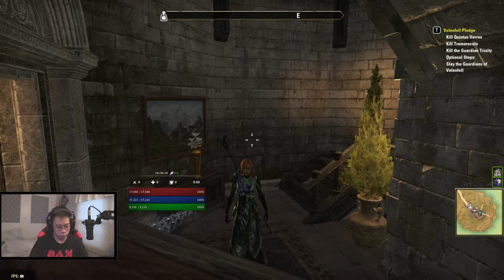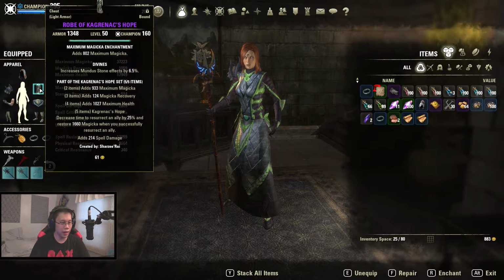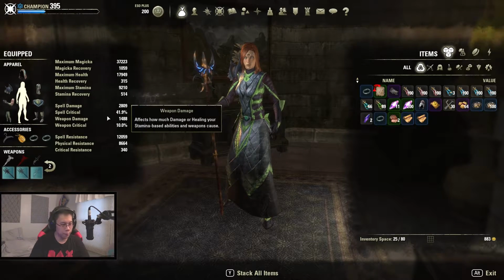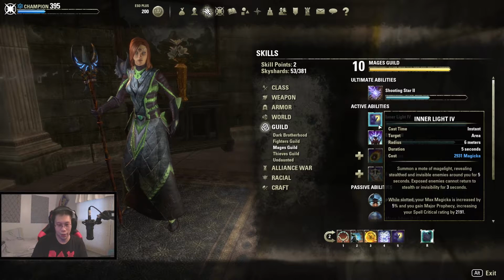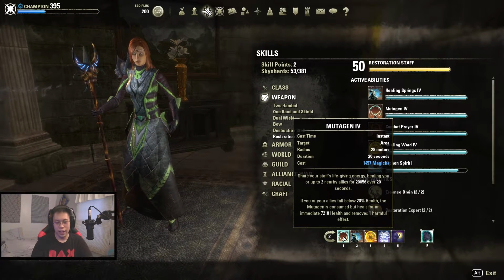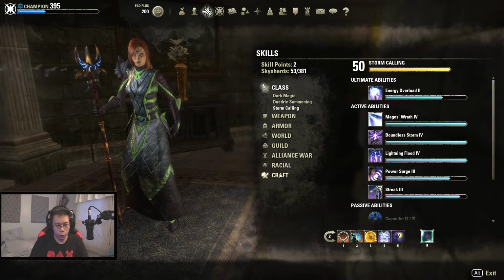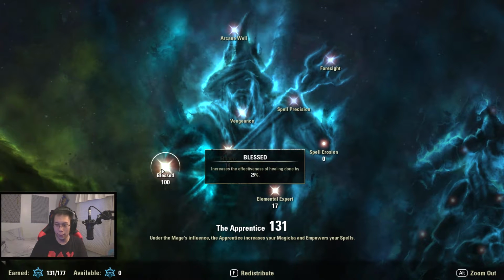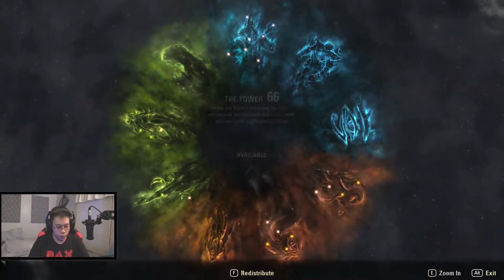SORCERER HEALER BUILD GAMEPLAY REVIEW - The Elder Scrolls Online (Xbox PS4 PC)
"SORCERER HEALER BUILD REVIEW"
The Elder Scrolls Online Gameplay Walkthrough includes a review in HD 1080p 60fps and will include all main story missions and optional quest missions, multiplayer PVP, character creation, a review and the Ending.

Genre: Online RPG
Publisher: Bethesda Softworks
Developer: ZeniMax Online Studios
Platforms: PC, Mac, Xbox One, Playstation 4

The Elder Scrolls Online is a massively multiplayer online role-playing video game developed by ZeniMax Online Studios. It is a part of The Elder Scrolls action fantasy video game franchise, of which it is the first open-ended multiplayer installment. As with other games in The Elder Scrolls franchise, the game is set in the continent of Tamriel and features a storyline indirectly connected with the other games. The Elder Scrolls Online had been in development for 7 years before its release in 2014.